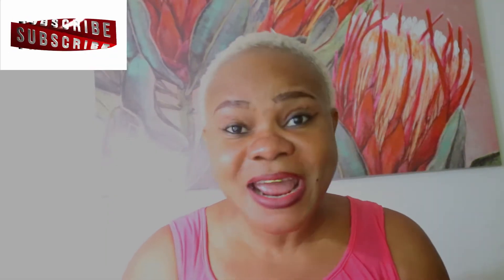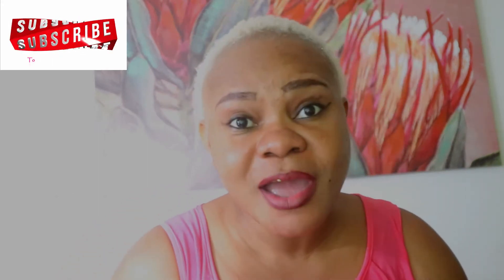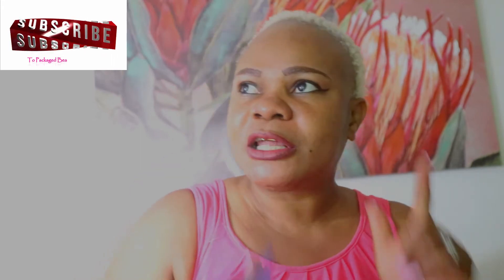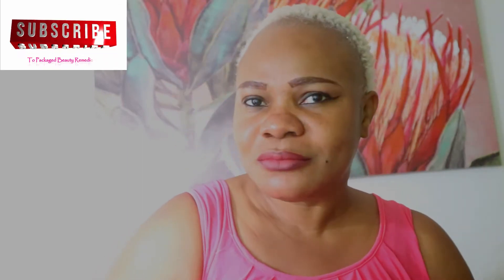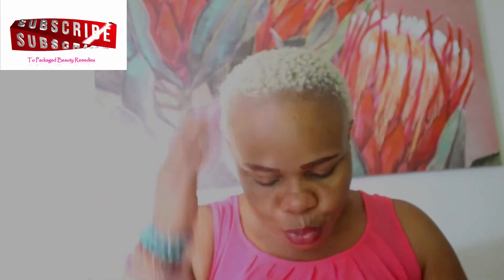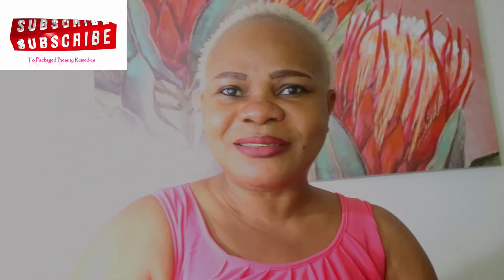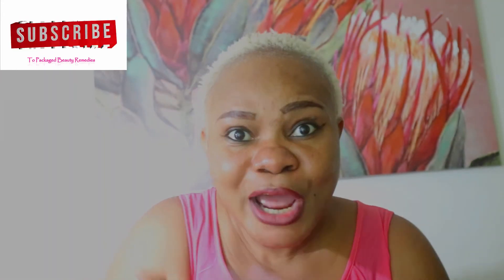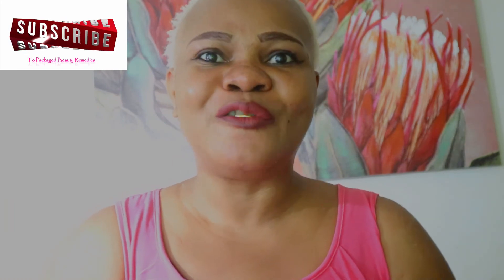Hair Curling Sponge Tutorial: How To Cheaply Get Super Tight Curls in Under 10 Minutes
Follow me on all my integrated social media platforms:
 Instagram: Packaged Beauty Remedies
Facebook: Oluchi Lloyd TV
Instagram:  Oluchi Lloyd TV
YouTube: Oluchi Lloyd TV